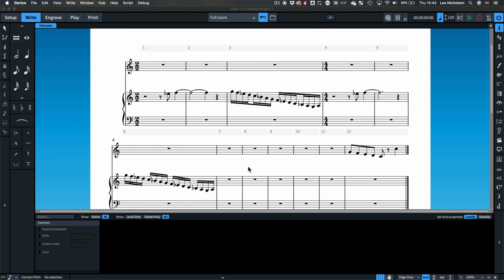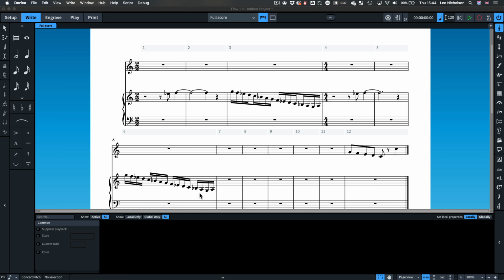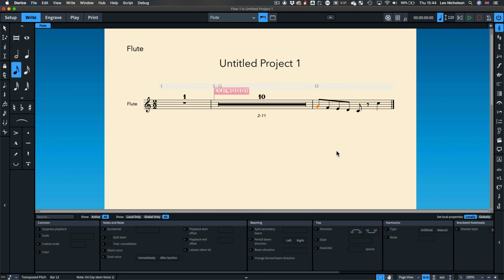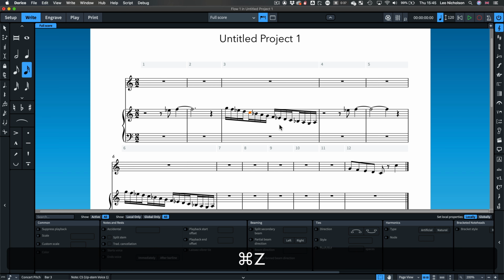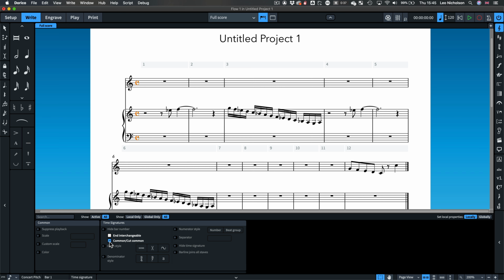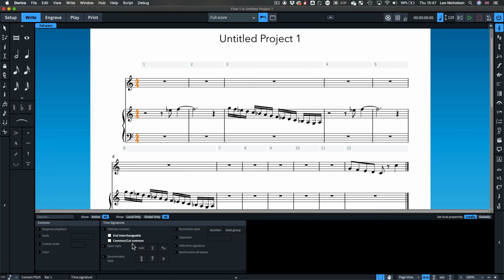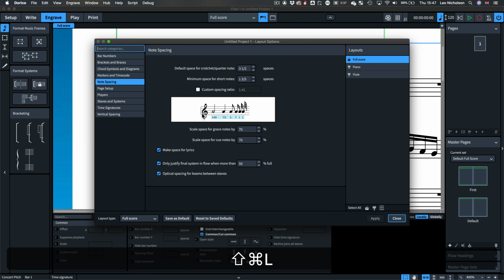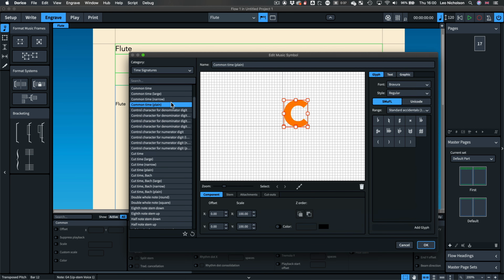Trick Dorico 3.5 into beaming and grouping 2/2 like 4/4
Here's a way to persuade Dorico to treat 2/2 like 4/4 without "hiding" a 4/4 time signature.